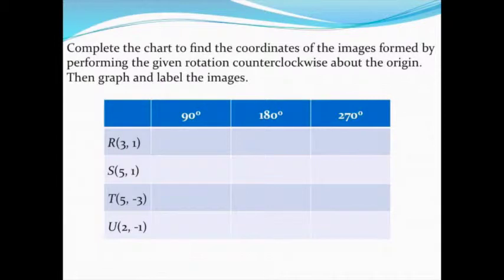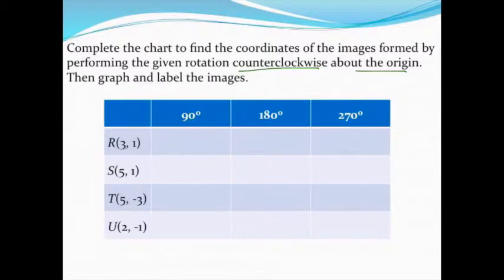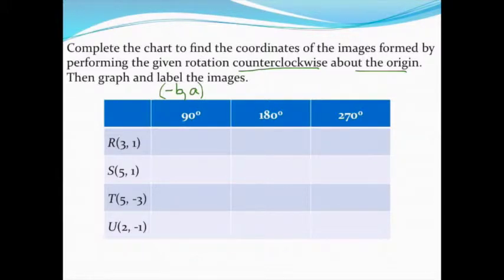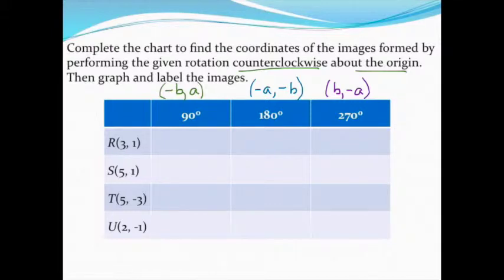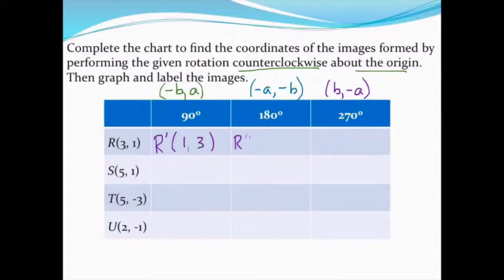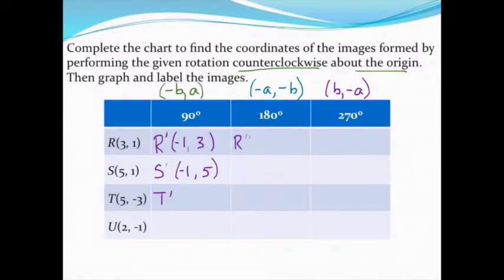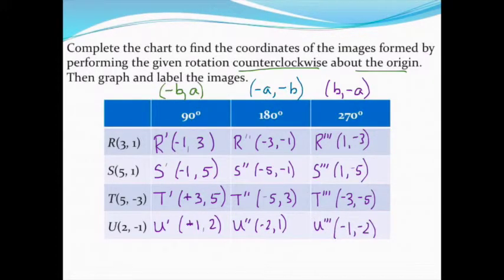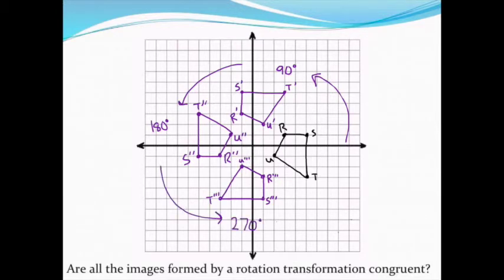Finding coordinates of rotations using coordinate rules